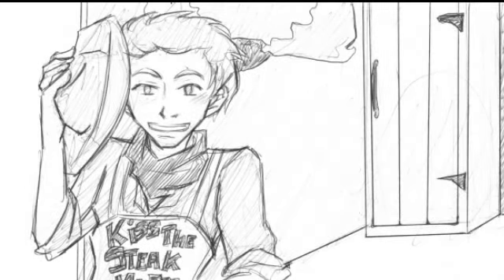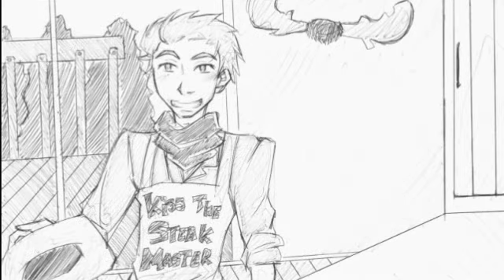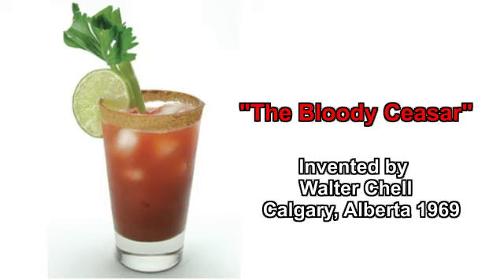Made in Canada: The Bloody Ceasar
written by: Ina-chan
art by: Clolymy

voices: YamiMahoIsiri, Rhinocio, HapoEatsWaffles